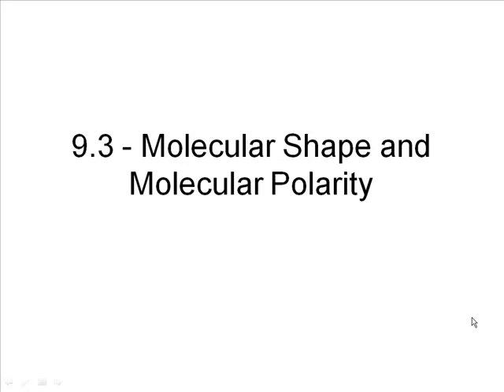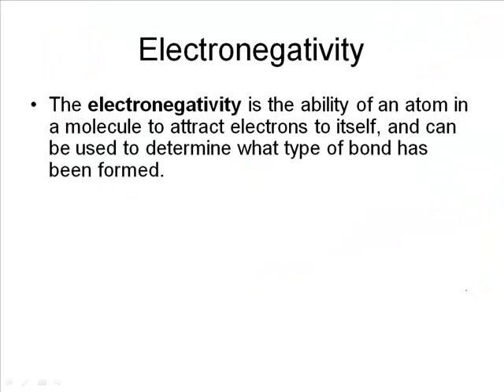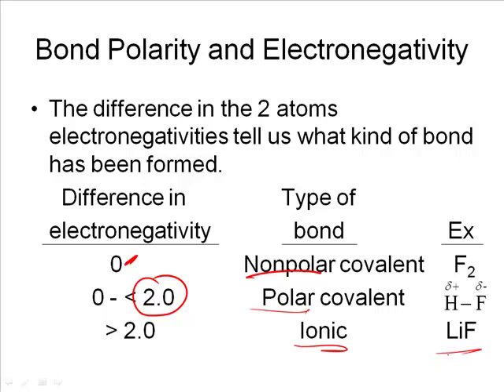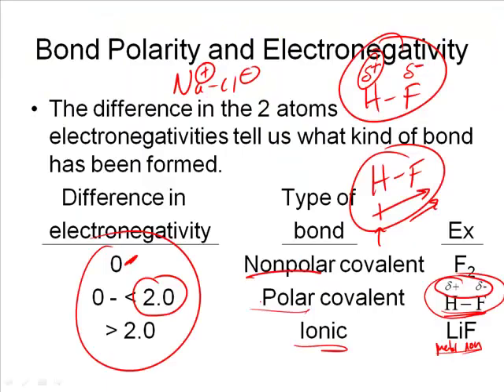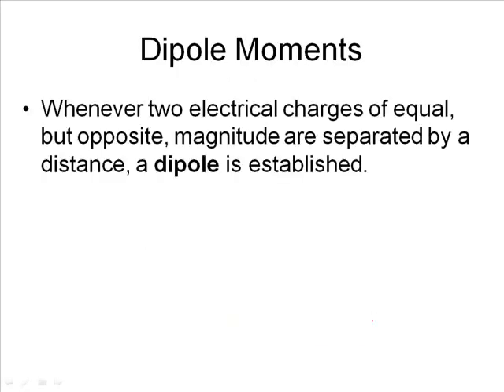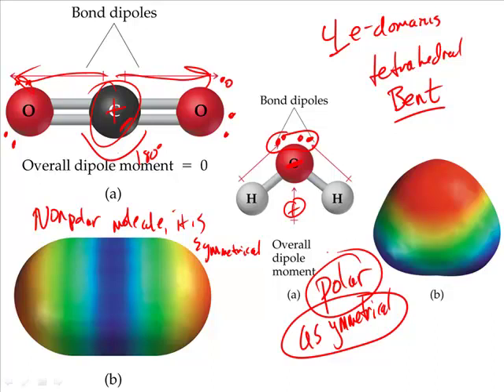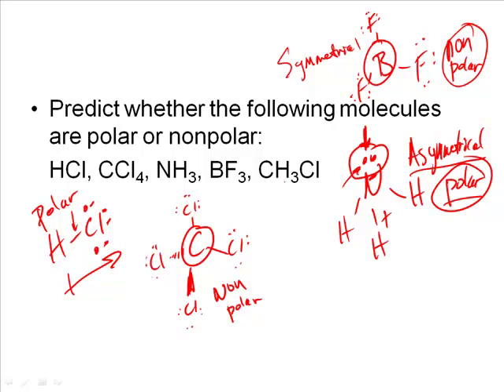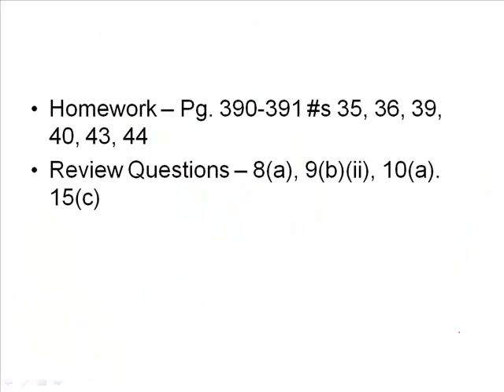polar and non polar molecules